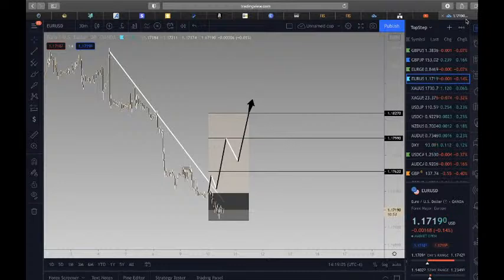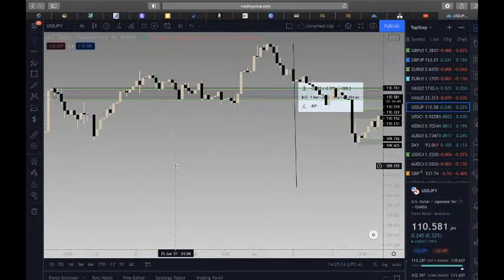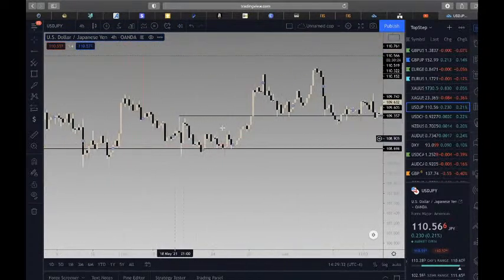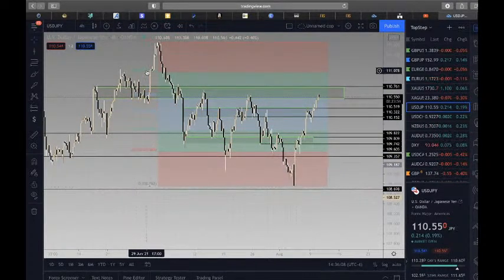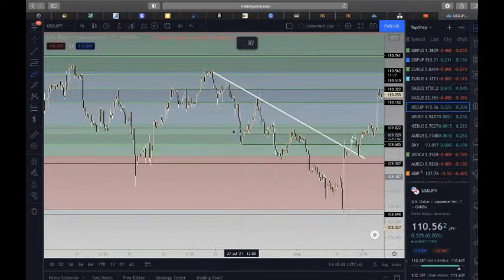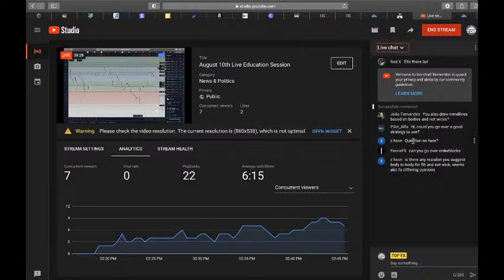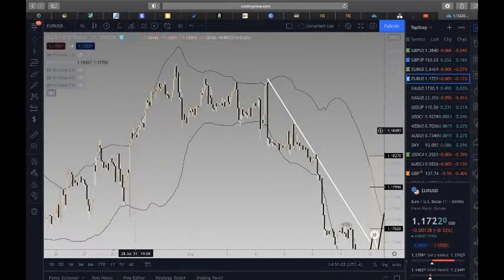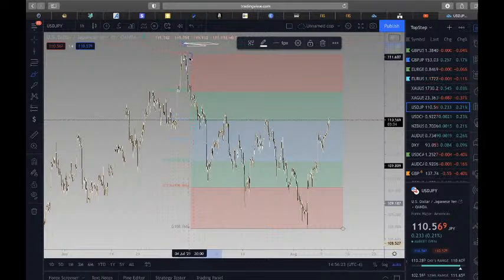August 10th Live Education Session: Support and Resistance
Join TOP Investment Academy LLC in a forex session based solely on the development of new traders!